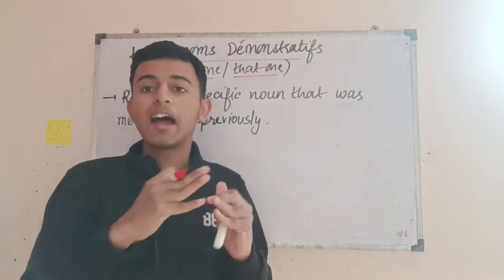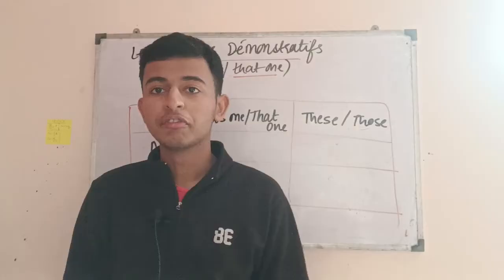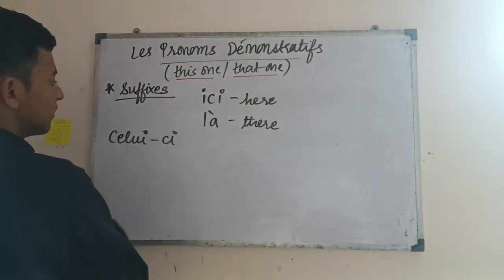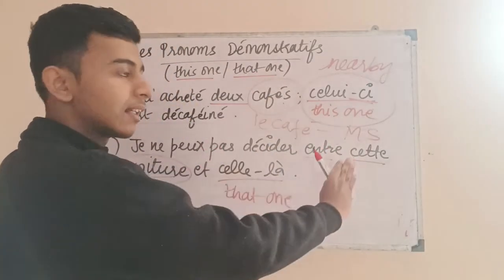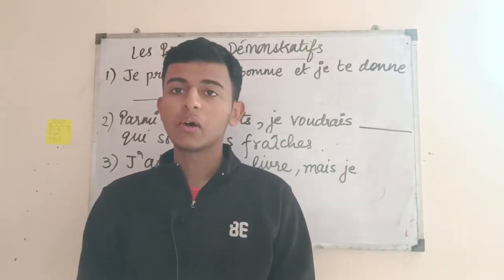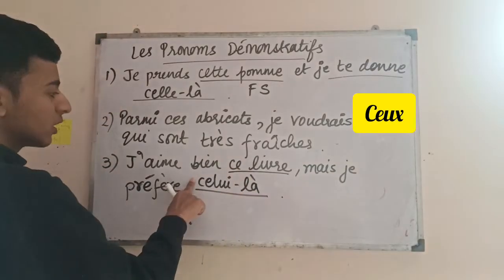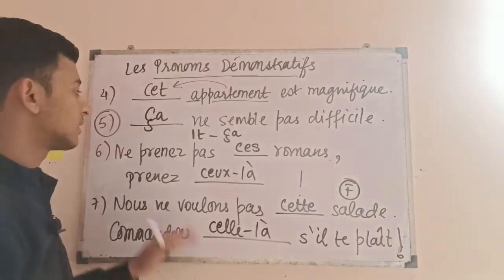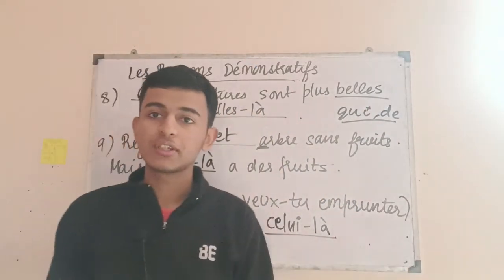Les Pronoms Démonstratifs - Class 10 French CBSE| Celui, Celle, Ceux, Celles etc